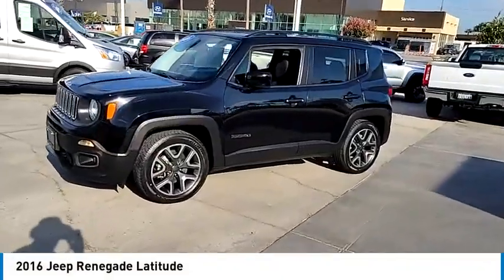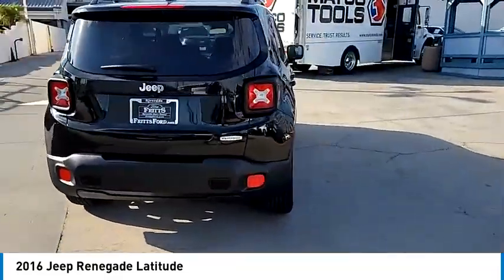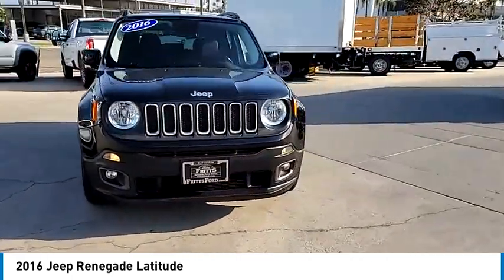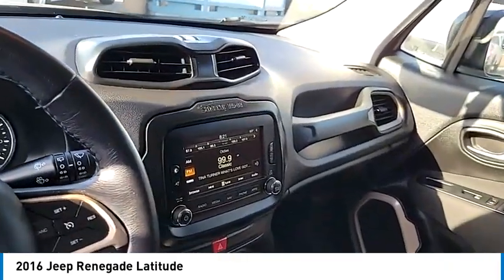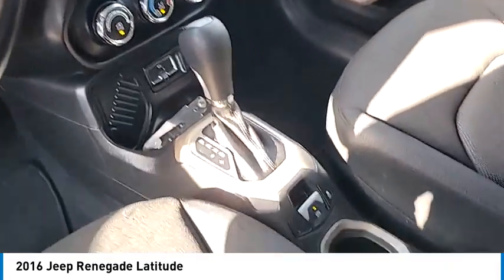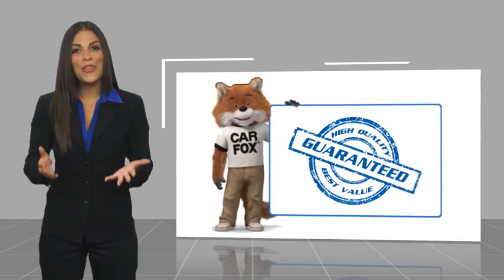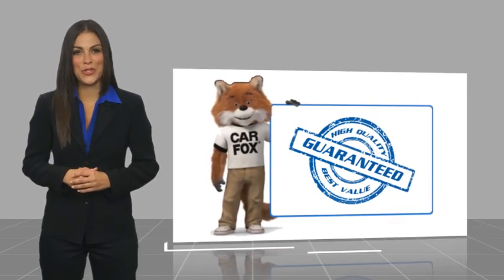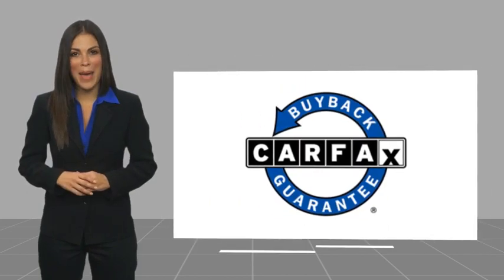2016 Jeep Renegade RIVERSIDE,TEMECULA,SAN BERNARDINO,MORENO VALLEY,FONTANA 00777504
2016 Jeep Renegade Latitude

Fritts Ford
8000 Auto Drive

You'll love this 2016 Jeep Renegade. This is a vehicle you'll want to take home.